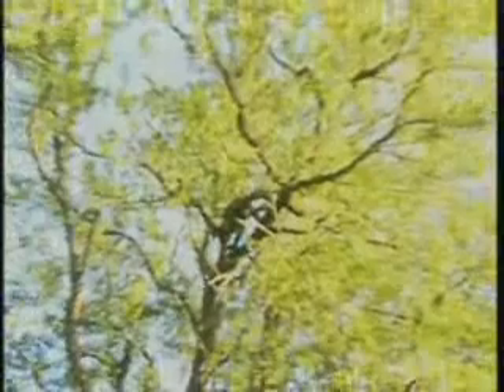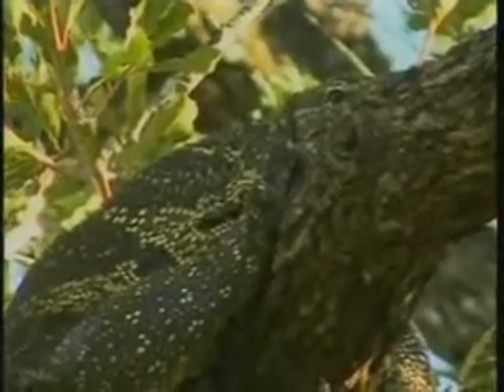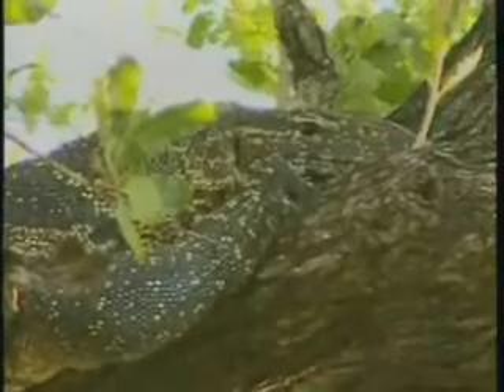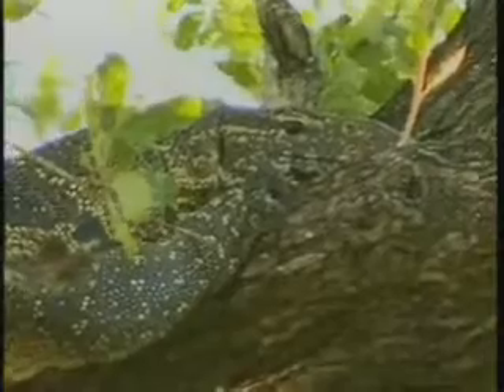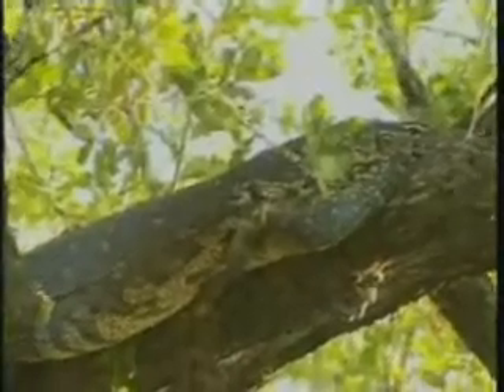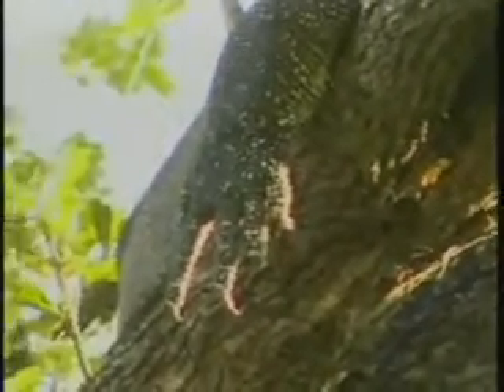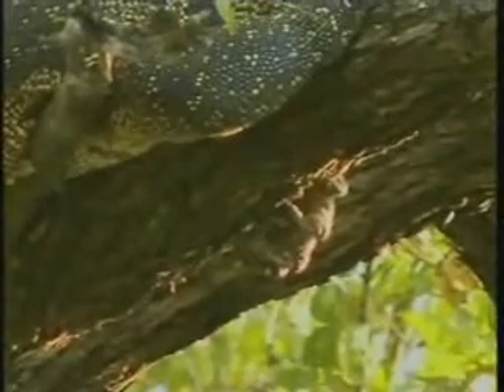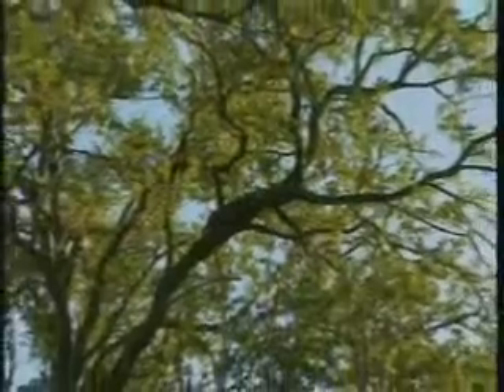Rock Monitor Lizard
3/24/08
PM Drive
Djuma Game Reserve
South Africa